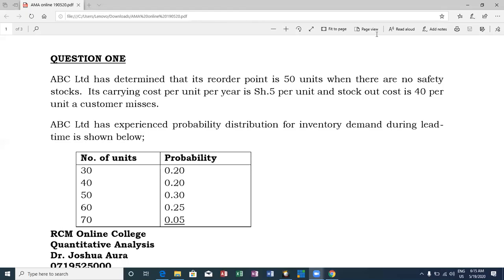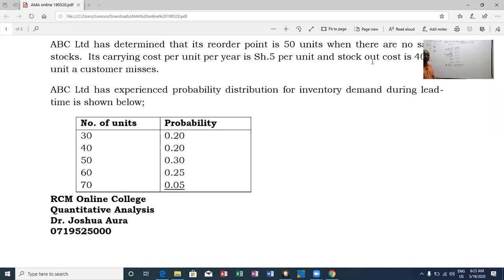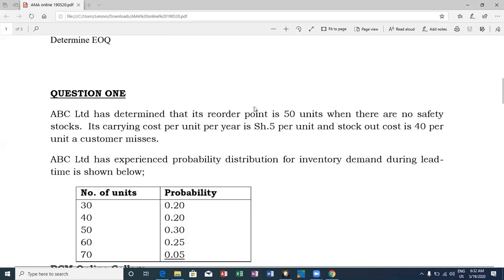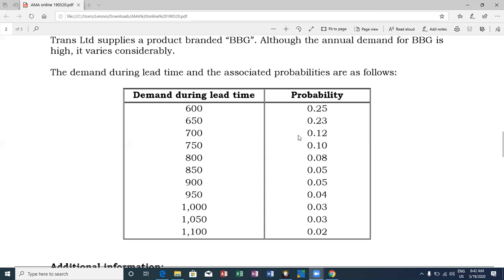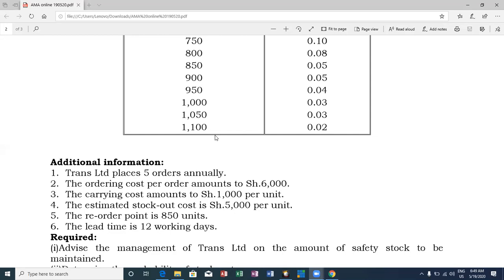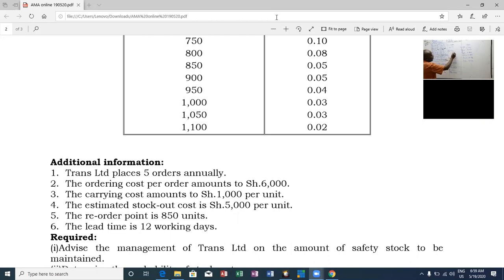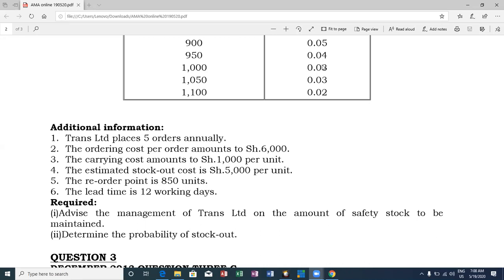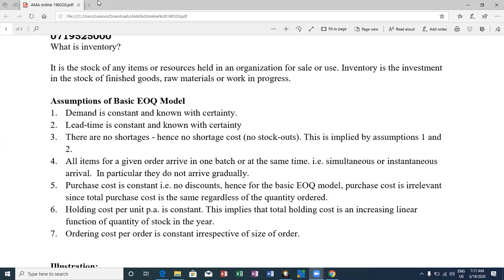AMA 2 inventory management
Safety stocks